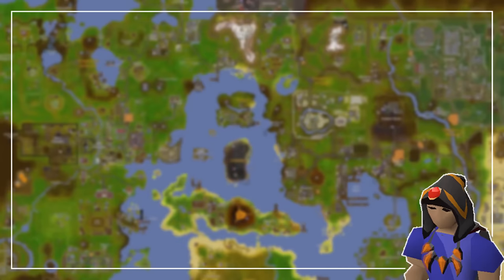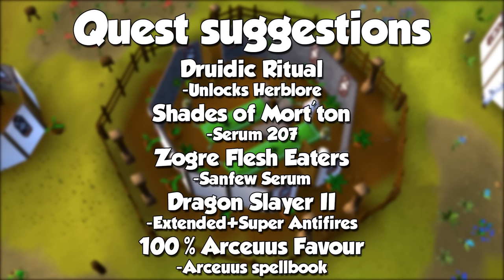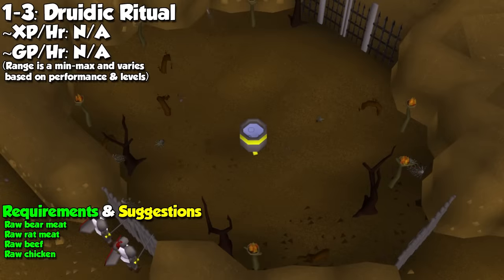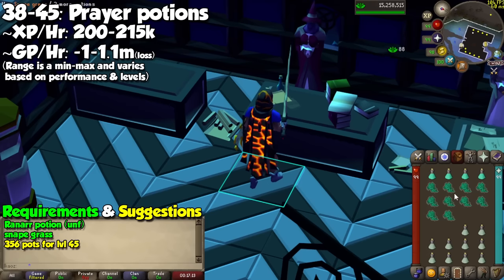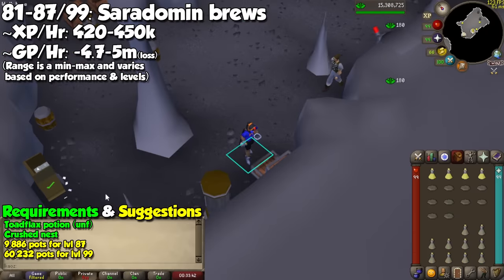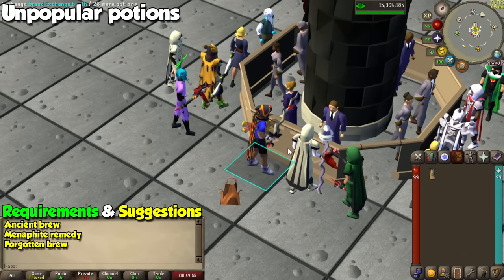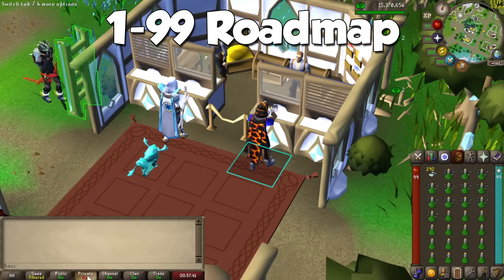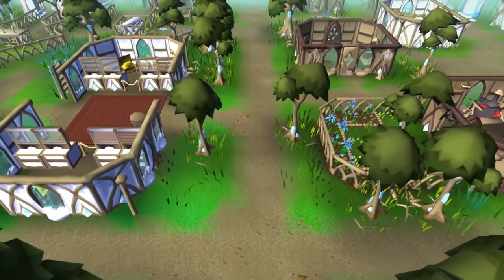1-99 Herblore Guide 2023 OSRS - Fast, Profit, Efficient, Roadmap!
One of the most expensive skills in the game, Herblore has a few ways to level up in order to save a few million gp. Come learn!

00:00 - Intro & Overview
00:43 - Quest XP Rewards
00:52 - Recommended Quests
02:17 - Useful Items
03:07 - Runelite Plugins
03:31 - GP per XP
04:47 - Questing 1-3
05:06 - Potions 3-77
07:43 - 1-Tick Herblore
08:55 - Potions 81-99
10:57 - Alternative Methods
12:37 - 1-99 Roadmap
14:12 - Sponsors & Outro